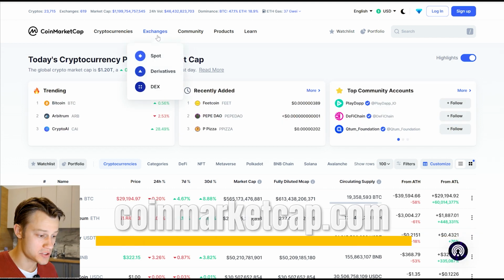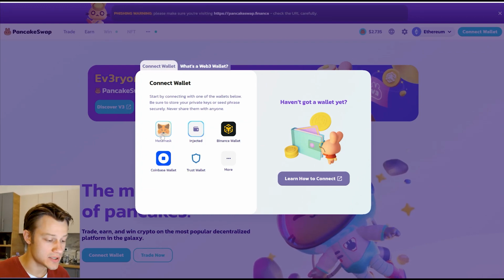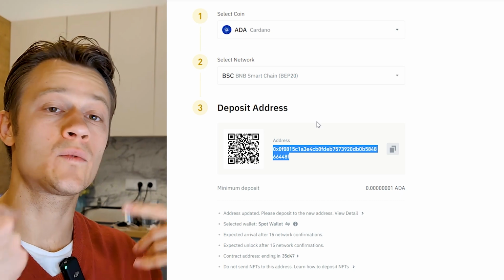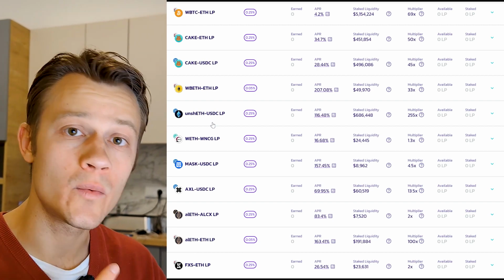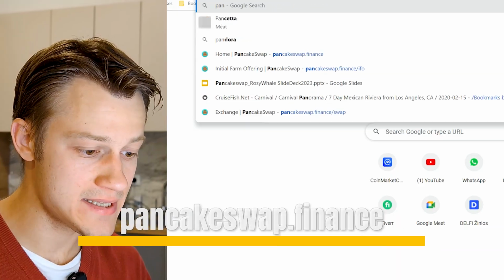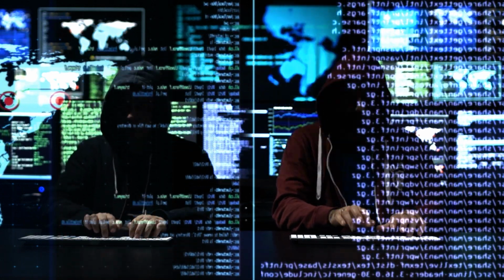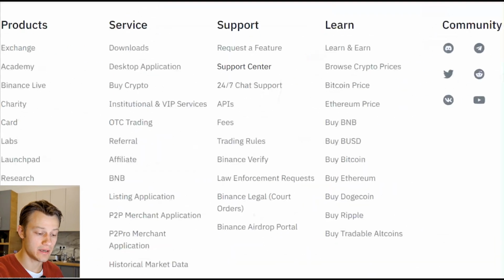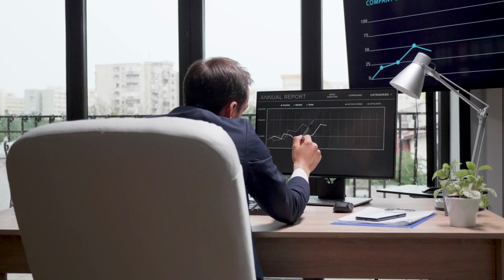Your Web3 Interview: CEX vs DEX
Looking to kick off your web3 career?
New (remote) Job Offers every single day!

Welcome to "CryptoJobs.com Presents: Lukas Talks Web3!" In this episode, Lukas delves into the topic of centralized and decentralized exchanges, two types of exchanges that differ in terms of security, liquidity, and ease of use.

Throughout the video, Lukas provides a thorough and informative analysis of these differences, highlighting the key features and practical examples of trading on the Binance and Pancakeswap exchanges. By the end of the video, viewers will have gained a deeper understanding of the topic and the confidence to navigate these exchanges with greater ease.

As a viewer, you will be able to appreciate the knowledge and expertise that Lukas brings to the table and gain valuable insights into the world of web3. So, sit back, relax, and let Lukas guide you through the intricacies of centralized and decentralized exchanges.

00:00 Compare CEX vs DEX
00:14 Central Authority
02:16 Deposit into CEX
03:16 DEX Trading
05:25 How Secure Can It Be?
07:03 Customer Support on DEX?
08:25 Navigate through the Code